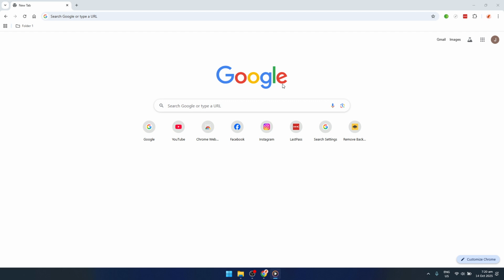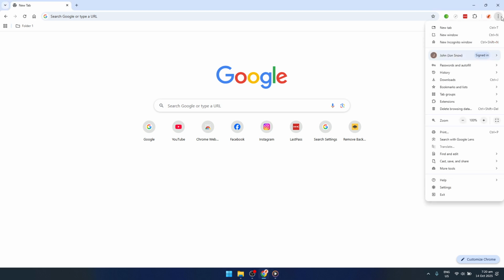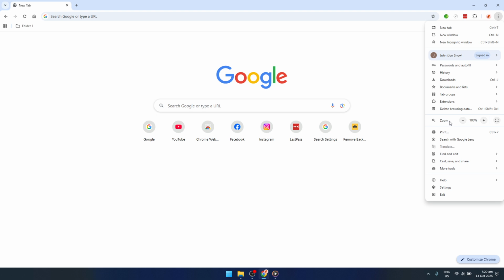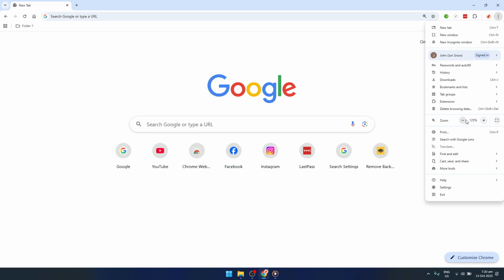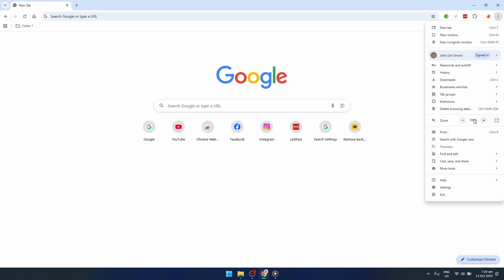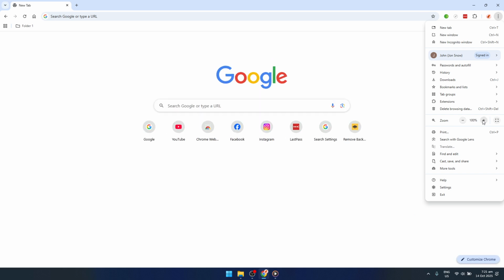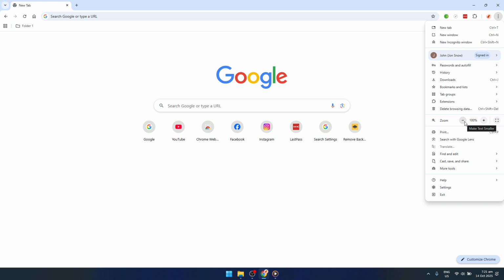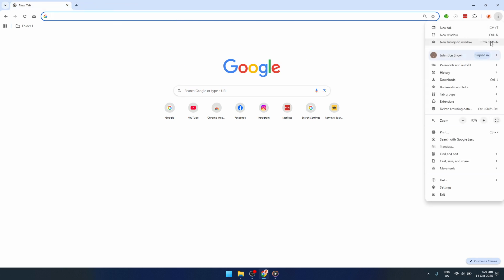How To Zoom In And Out In Google Chrome [2025 Guide]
In today's video we cover: zoom in Google Chrome, zoom out Chrome, Chrome zoom tutorial, Google Chrome tips, browser zoom settings, how to zoom Chrome, adjust zoom level, Chrome browser guide, zoom functionality Chrome, web browser tips, Chrome user guide, increase zoom Chrome, decrease zoom Chrome, Zoom settings explained, Google Chrome features, Chrome usability tips, web browsing tips, browser accessibility options, Chrome zoom adjustments